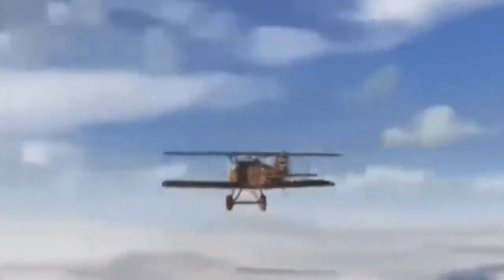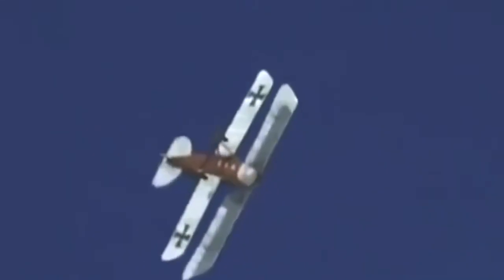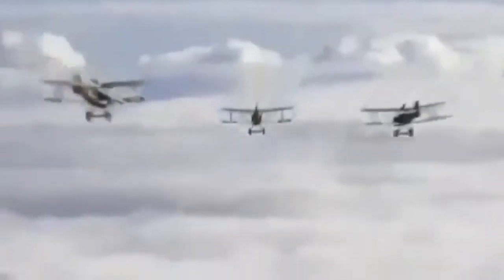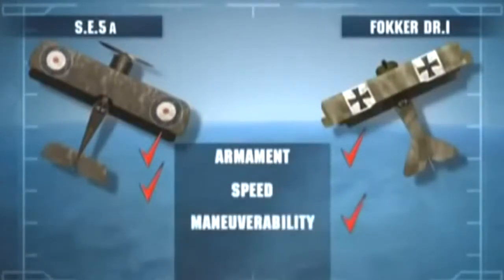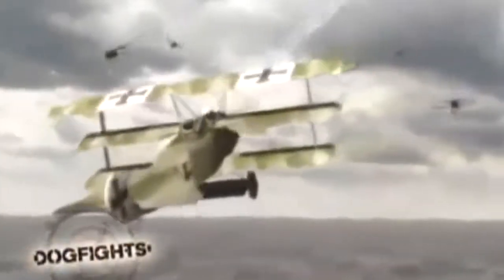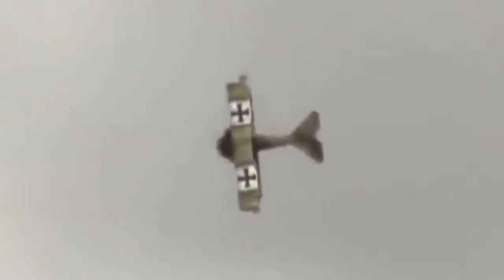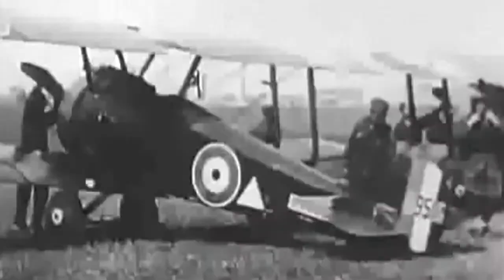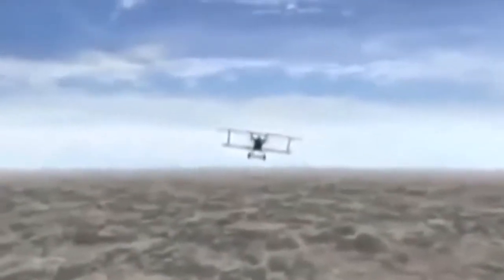THE FIRST ARIAL COMBAT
Documentary, Documentary, 2015